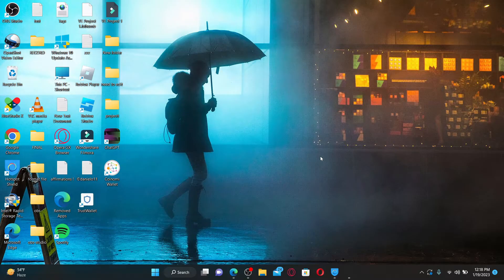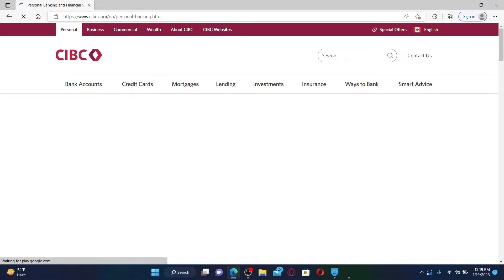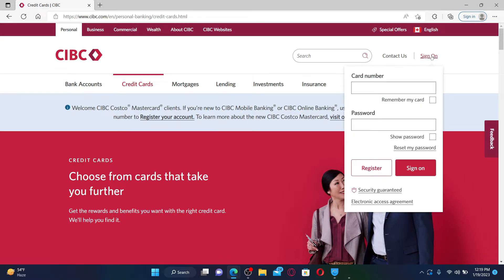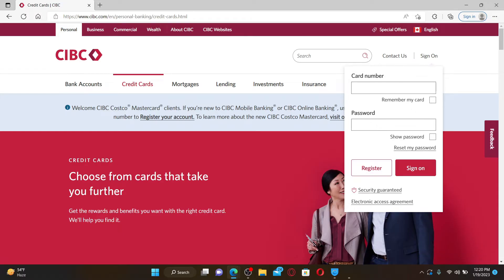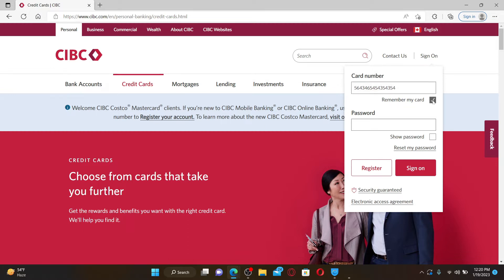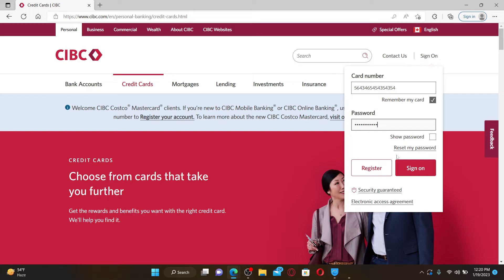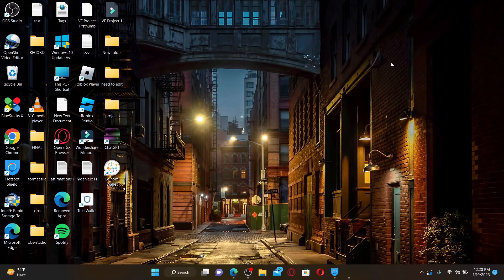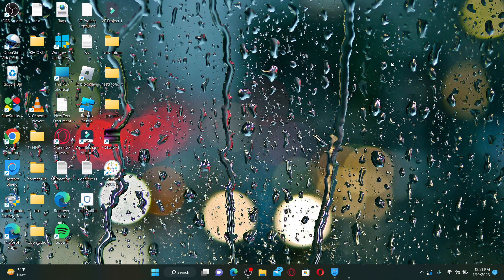CIBC Costco Mastercard: How to Login Sign In CIBC Costco Mastercard Login 2023?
CIBC Costco Mastercard: How to Login Sign In CIBC Costco Mastercard Login 2023? Here in this video we will show you easy and updated method to login CIBC costco mastercard login instantly in few minutes.